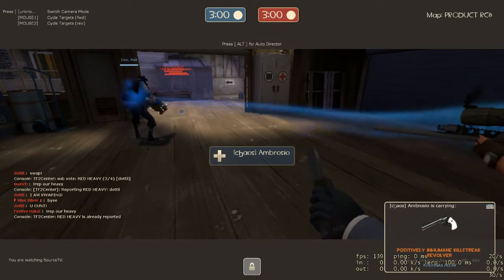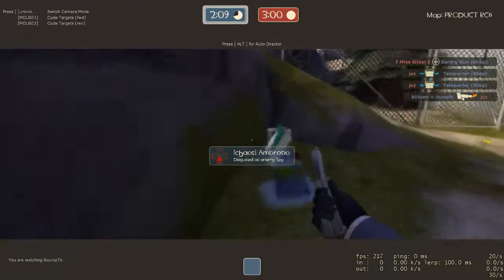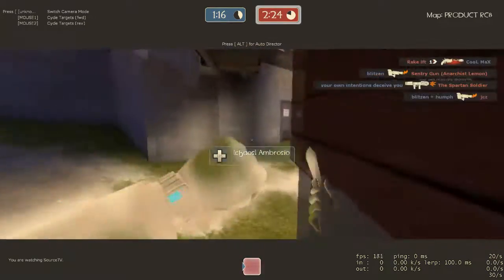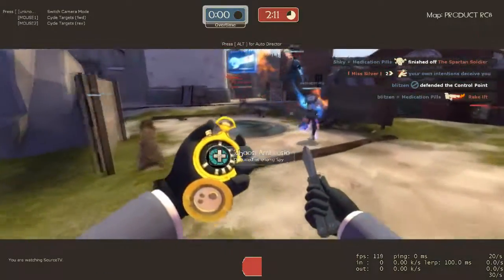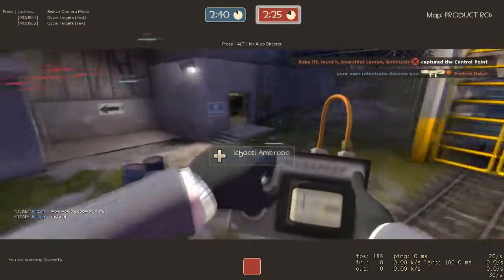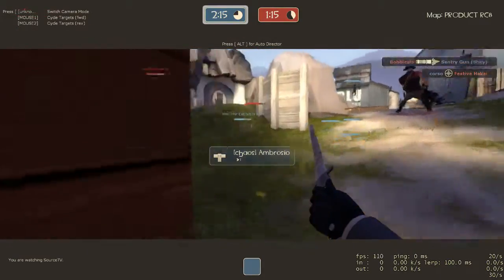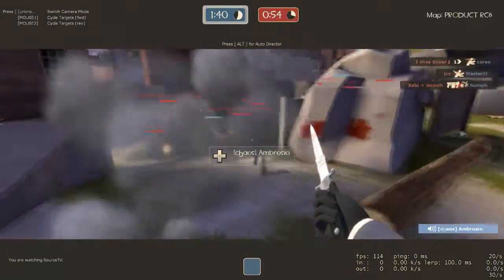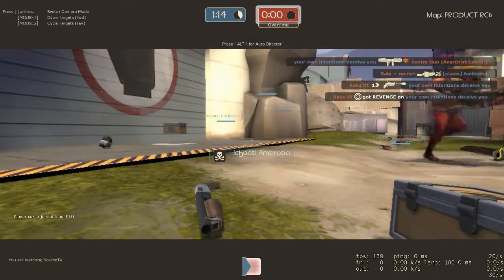Spy Lobby POV Viaduct